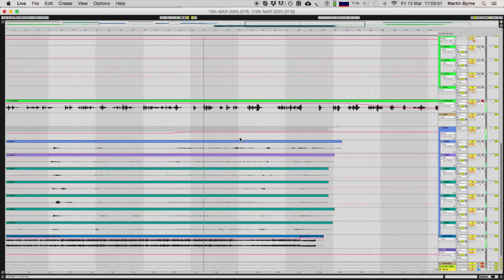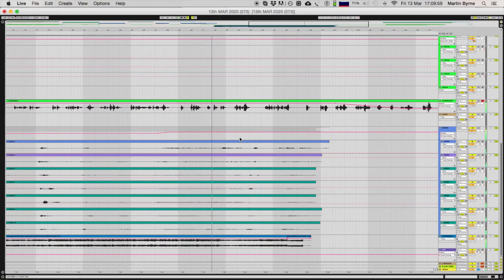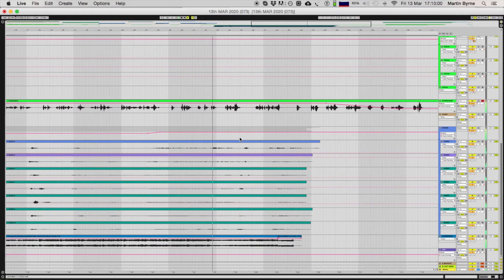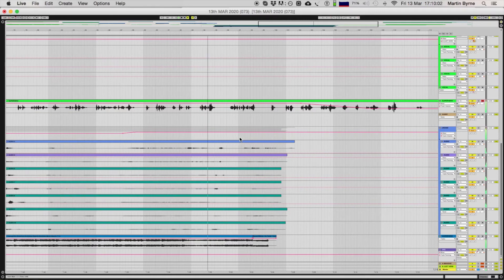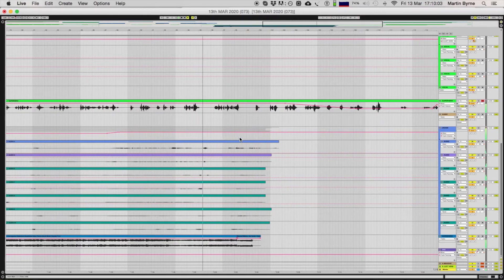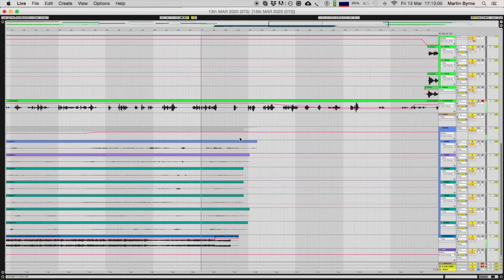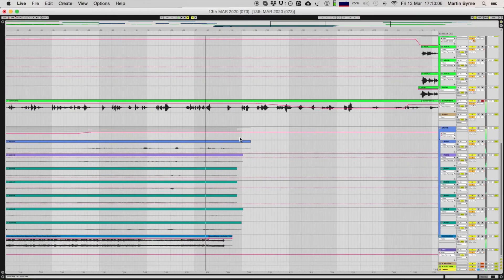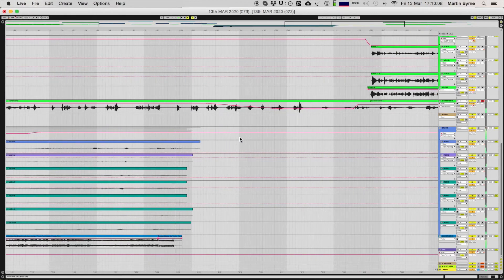Dead Superman // 13th MAR 2020 (073)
FREELANCE ARTISTS / PEOPLE IN THE ENTERTAINMENT INDUSTRY WILL BE MASSIVELY HIT BY VENUE CLOSURES AND EVENT CANCELLATIONS DUE TO COVID-19, PLEASE CONSIDER SUPPORTING, IF POSSIBLE!